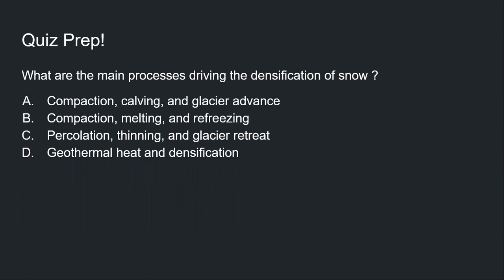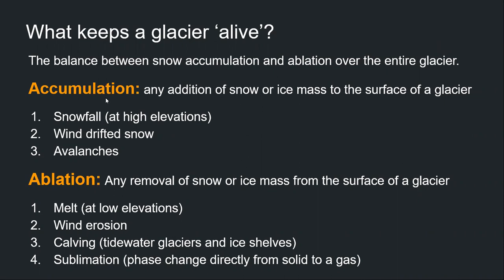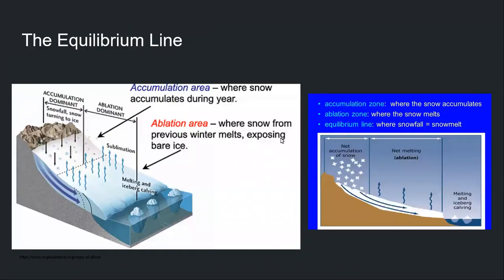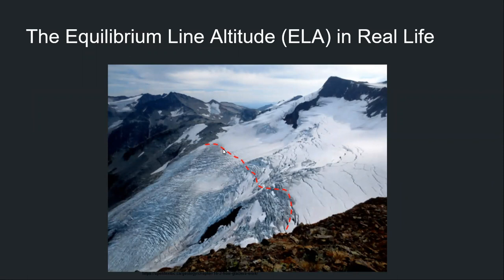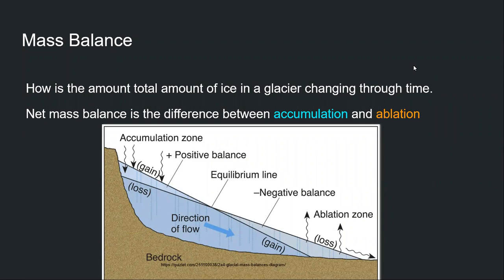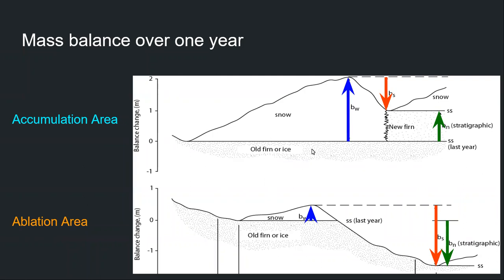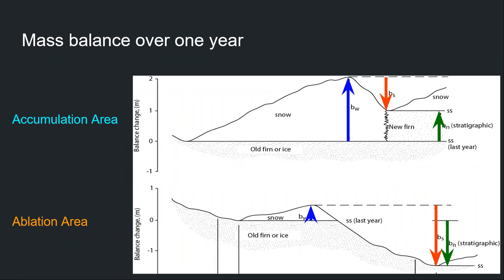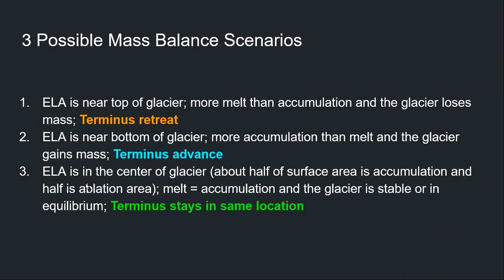Geos 119/120: Lecture 2 - Mass Balance